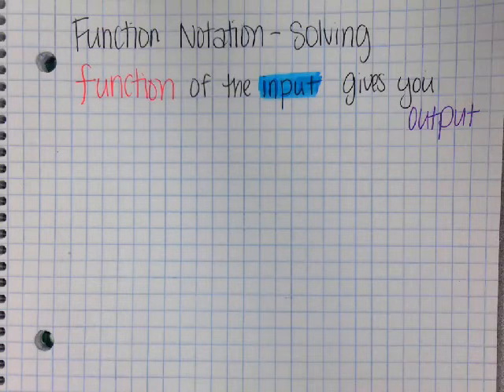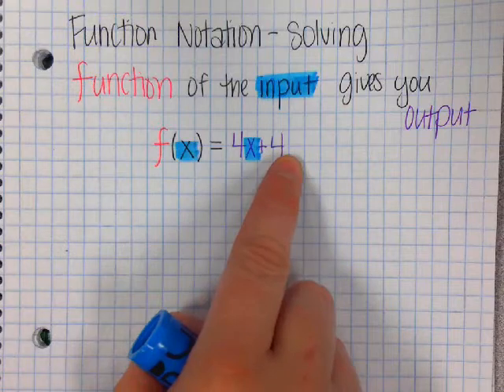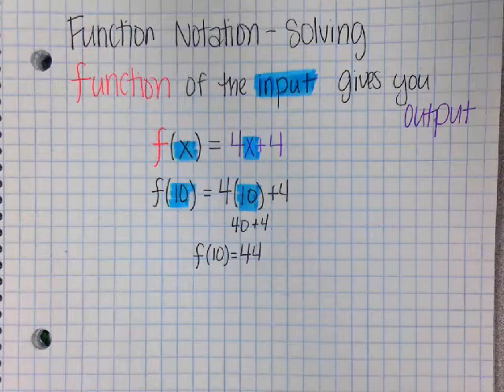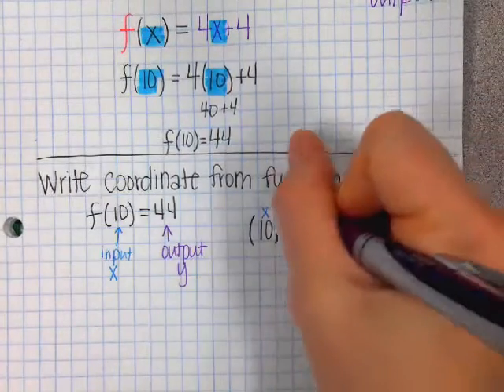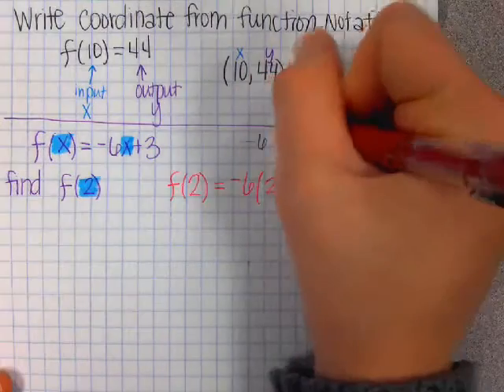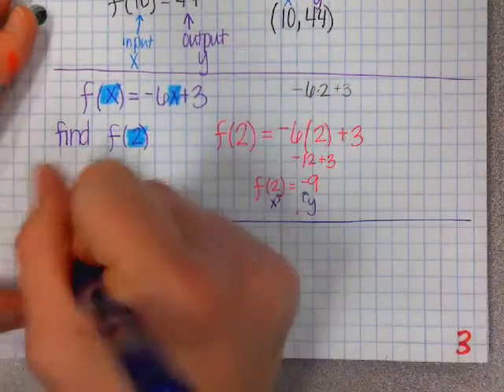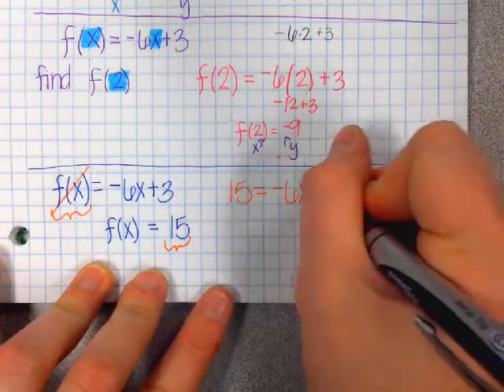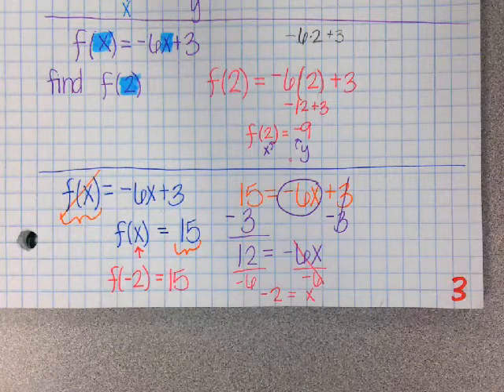Function Notation Solving